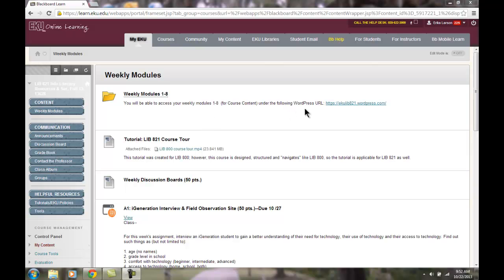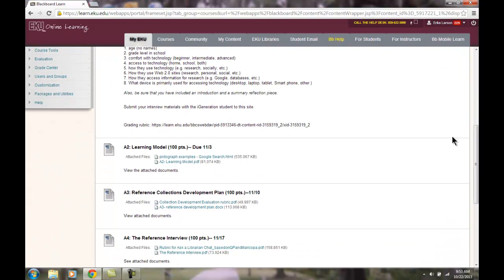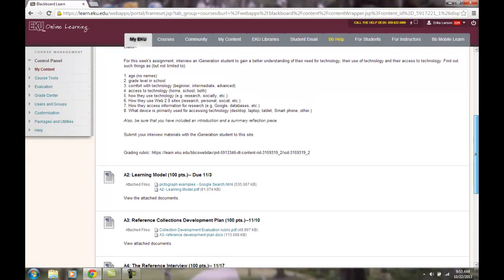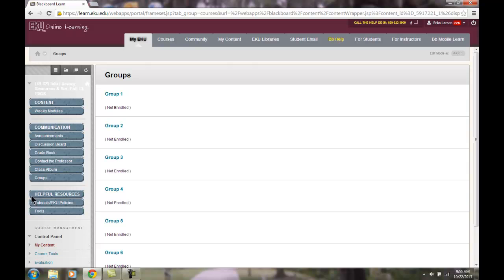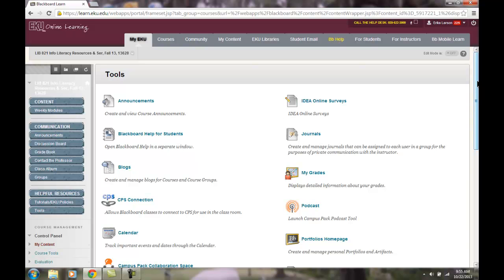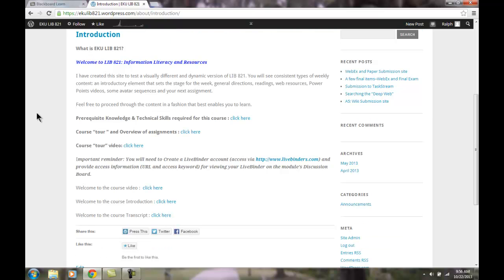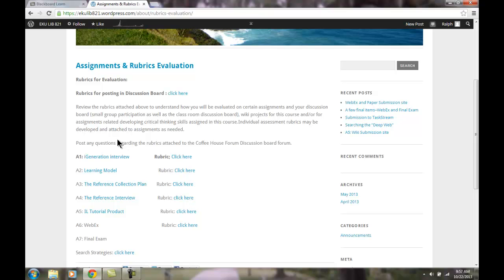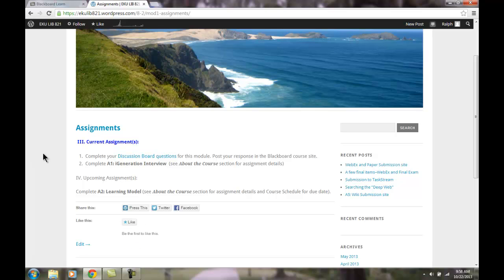Course tour 2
The general organization of all Dr. Turner's courses within the Library Science program.